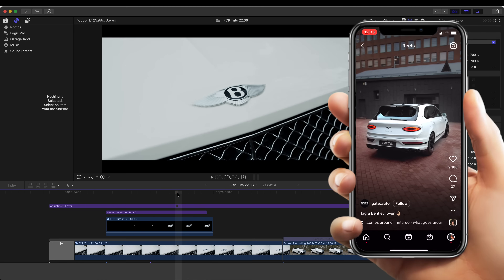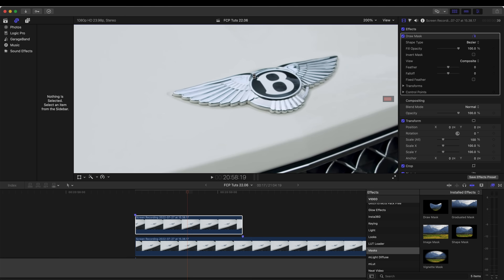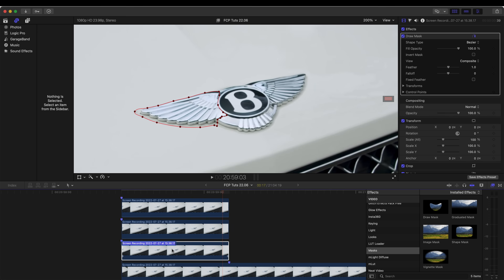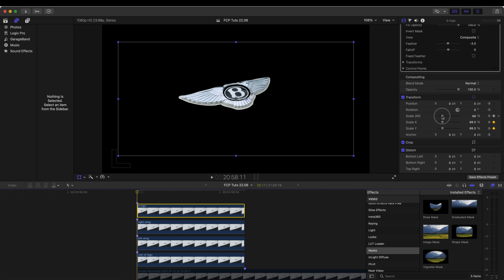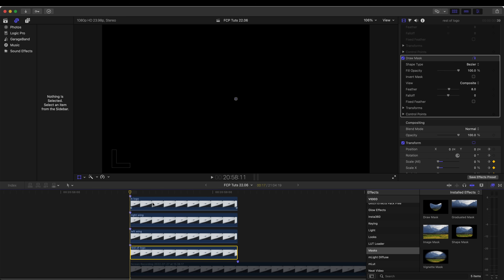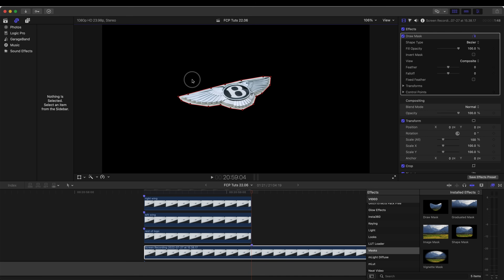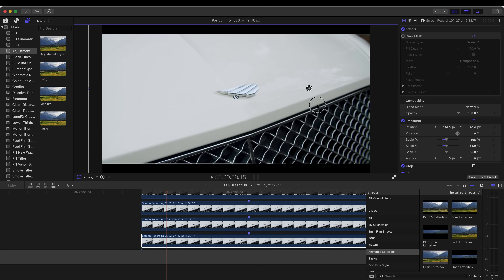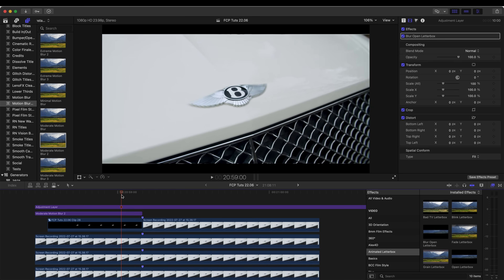ANIMATED CAR BADGE EFFECT - FINAL CUT PRO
How to create this car badge animation effect in Final Cut Pro. I skipped the tracking section in this video so if you want to learn how to track